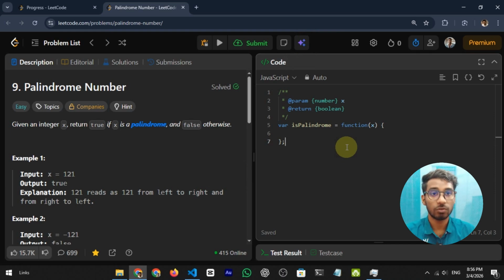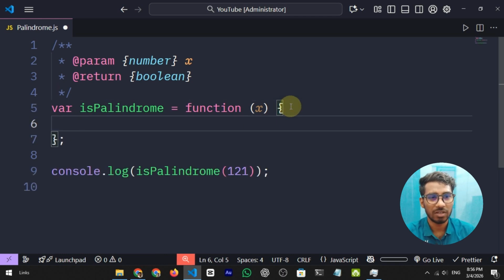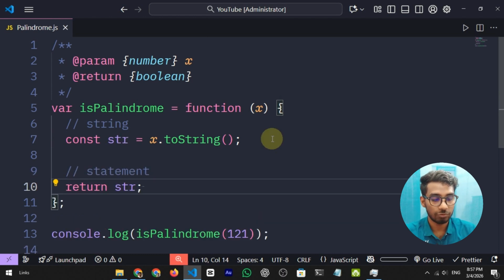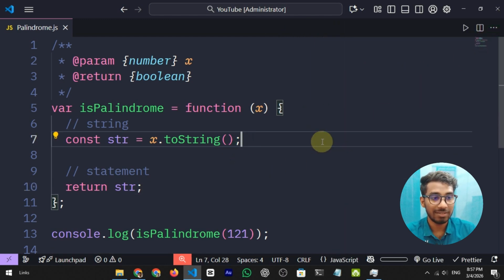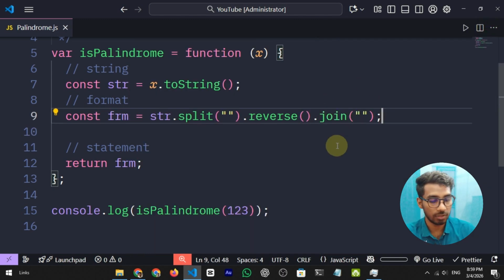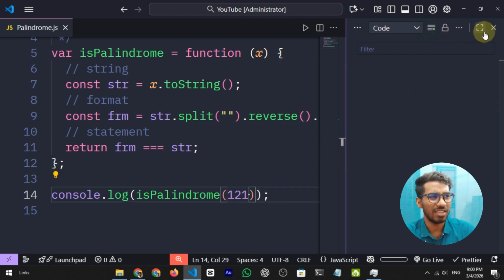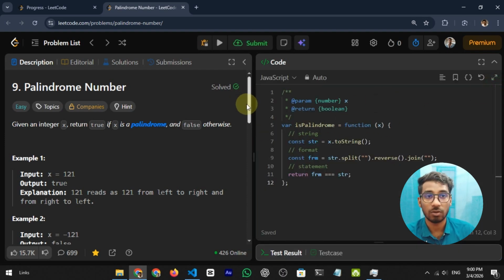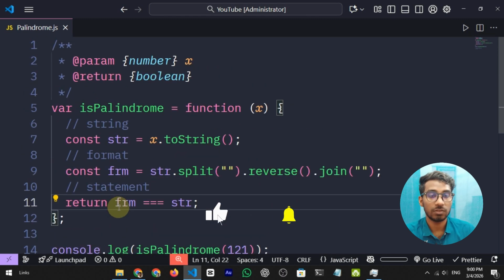LeetCode #9 Palindrome Number – Easy Trick Every Developer Should Know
Understanding algorithmic thinking is one of the most important skills for developers preparing for coding interviews. In this video, we solve Palindrome Number (LeetCode Problem 9) step-by-step and explore how to determine whether a number reads the same forward and backward.

This problem is commonly asked in technical interviews and is a great way to strengthen your problem-solving and logical thinking skills.

🎯 In this tutorial, you will learn:
✔ What a palindrome number is
✔ How to analyze the problem before coding
✔ Step-by-step logic to detect a palindrome number
✔ A clean and efficient JavaScript implementation
✔ How interviewers expect you to approach this problem

This problem is from LeetCode, one of the most popular platforms developers use to practice coding interview questions.

If you're preparing for software engineering interviews or improving your data structures and algorithms skills, this video will help you understand the concept clearly.

Example:
Input: 121
Output: true

Input: -121
Output: false

• Algorithmic thinking
• Interview-style problem solving
• JavaScript coding patterns
• Edge case handling
• Efficient logic building

• Beginner developers learning algorithms
• Students preparing for coding interviews
• Developers practicing DSA problems
• Anyone learning JavaScript problem solving

I share videos about:
• Real developer problem solving